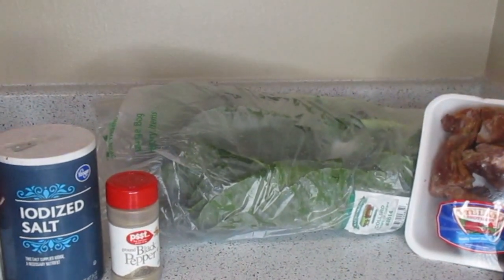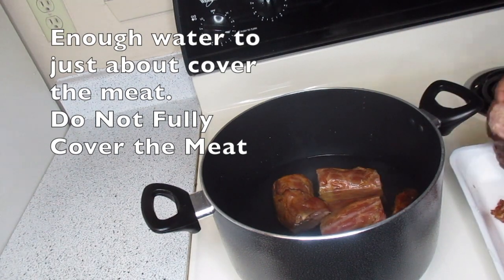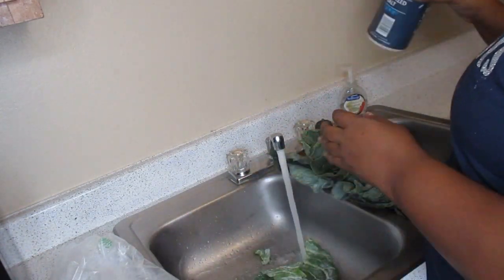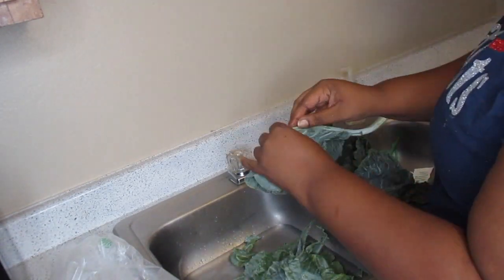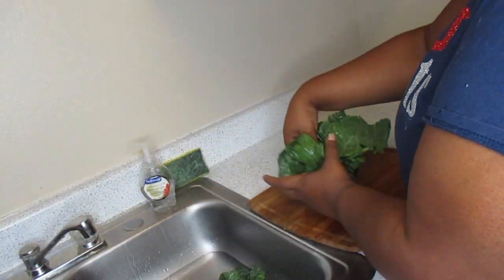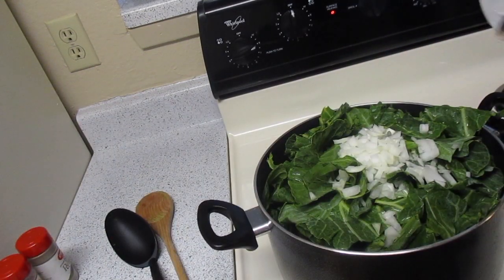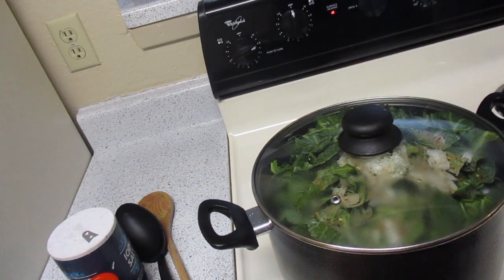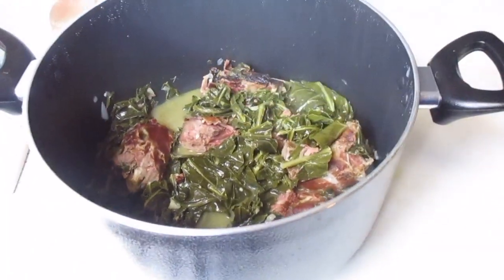Cooking With Laura: Collard Greens!!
Hey guys!!  Here my updated collard greens video!  Hope you enjoy!!!
These are great with some sweet baby Rays Hot Sauce!!!

Here’s the last video I made quite a few years ago!